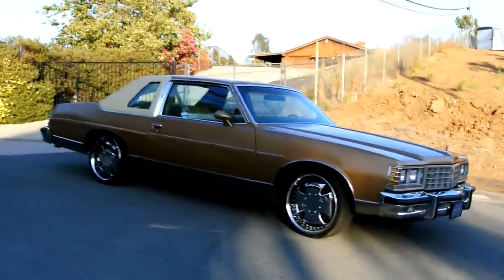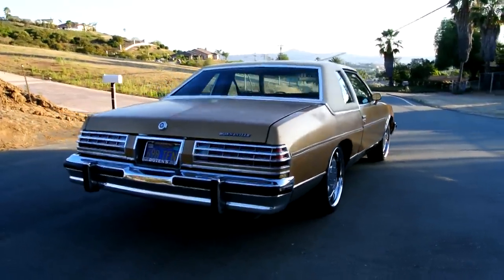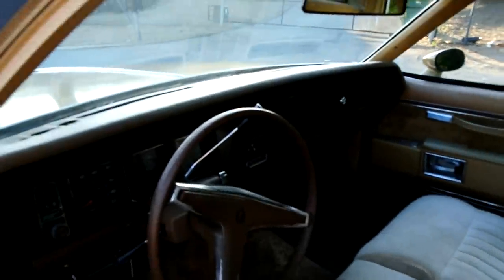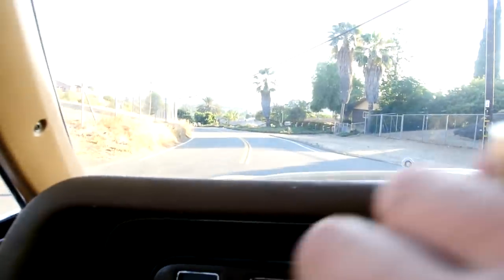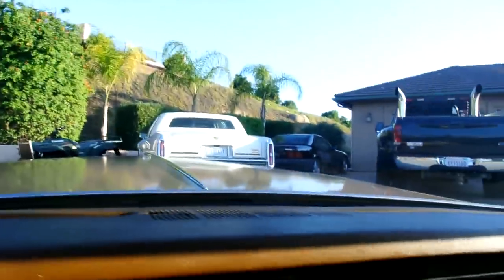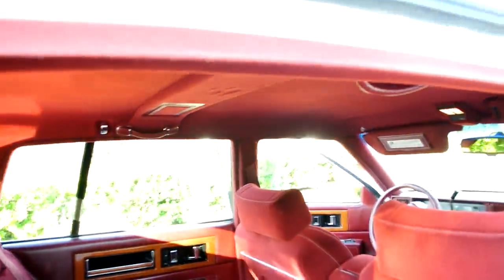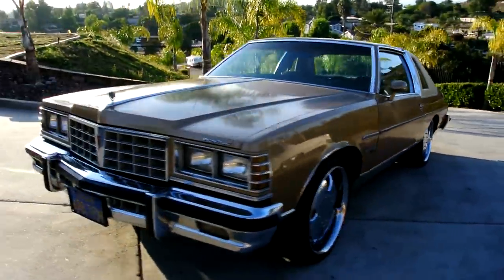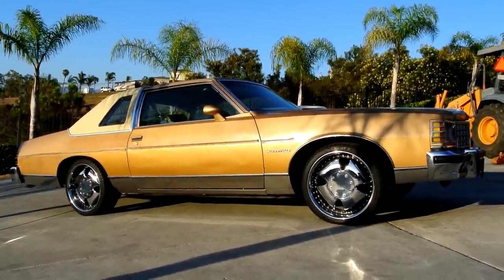1977 Pontiac Bonneville Brougham Landau Sunroof W/ 20" Iron Cross Wheels Update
Bonneville Brougham Landau WOW and no matter if you like them Stock or wanted to ttear it apart and DONK it this is likely the car for you. I just put these Iron Cross wheels on it cause i have them and they fit... well and i like driving the car and figured they would look bad ass and may i add THEY DO!! ..;-) the car is Super rare and loaded and has been kept in really good shape. Make sure and check out my channel I have about 735 Videos on here or so LOTS of 1 & 2 Oner Clean Classic, EURO & Muscle cars and i have them For Sale CHEAP Call anytime Nathan 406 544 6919 Cheers